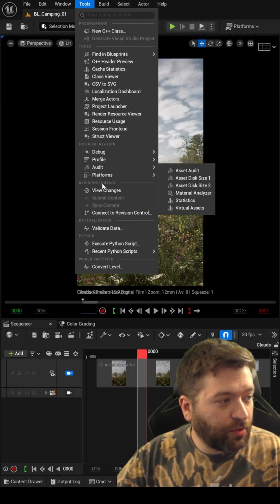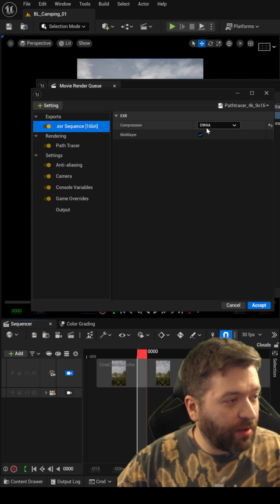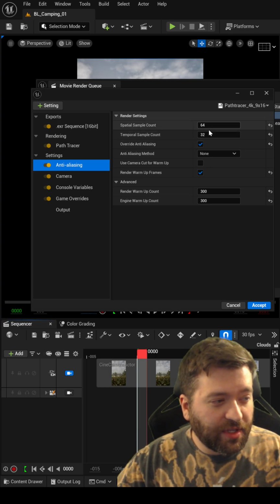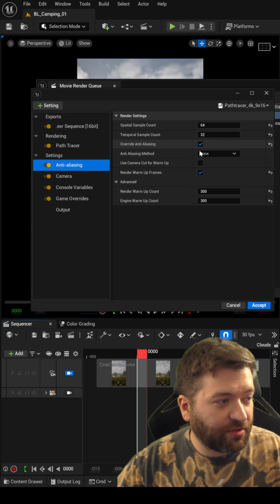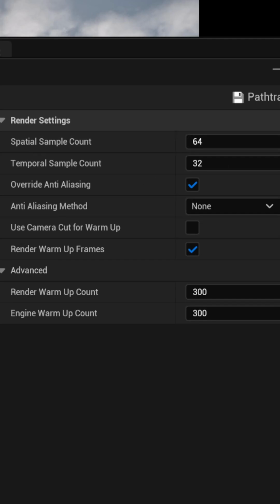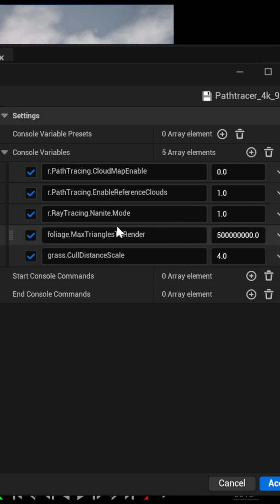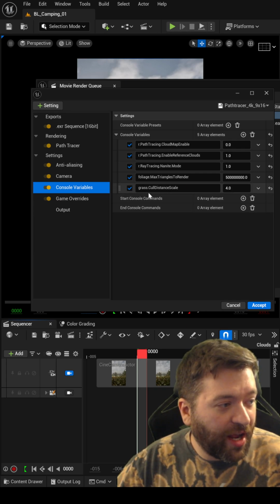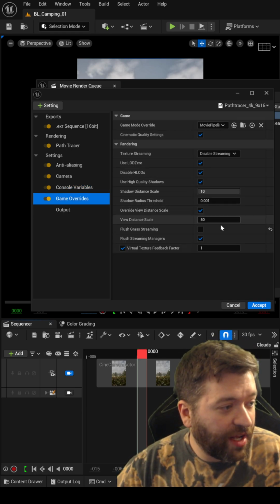Pathtracer VRam Fix Large Amounts of Foliage Unreal Engine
In this quick tutorial, I’ll show you how to fix VRAM errors and prevent running out of memory while using the Path Tracer and Movie Render Queue in Unreal Engine 5.5. 🚀 Learn essential tips to optimize your settings and get those high-quality renders without crashes! Don’t let memory issues slow down your creative process. 🖥️✨